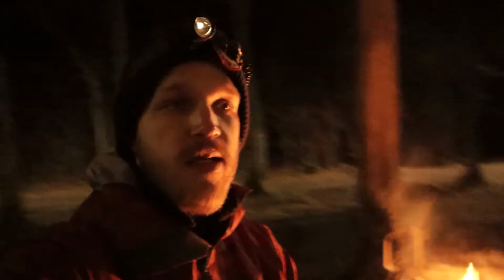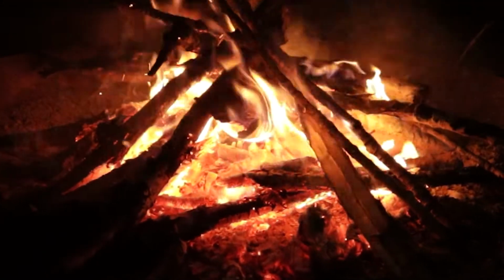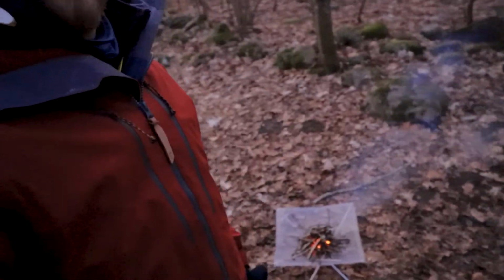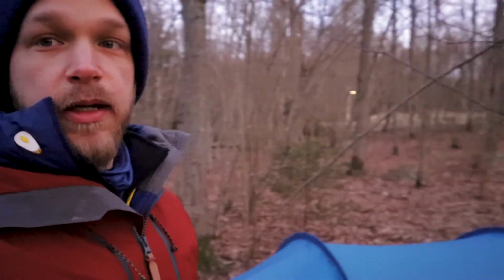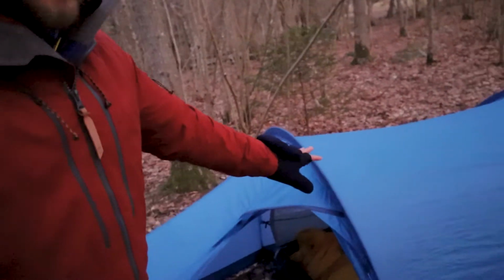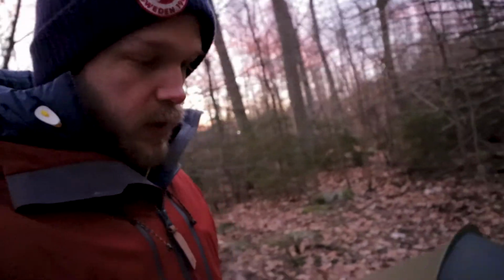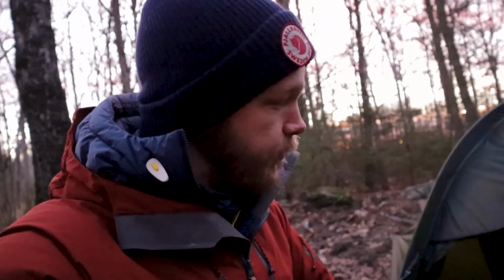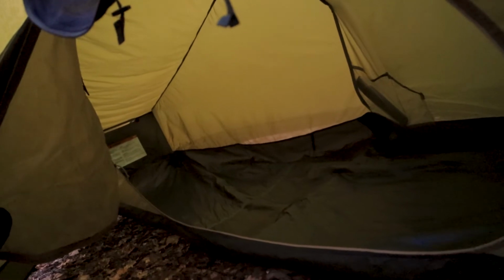Friday trekking with Fjällräven tents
This was a short hike directly from work on Friday afternoon.
One of the reasons that i got out was that I wanted to test 2 tents from Fjällräven. I brought Abisko Lite 1 and Abisko Shape 2.